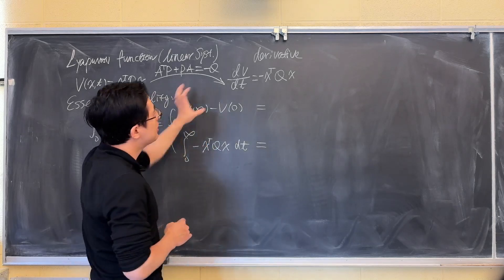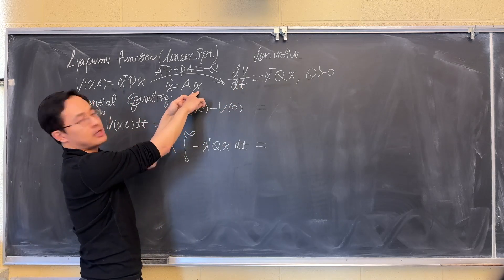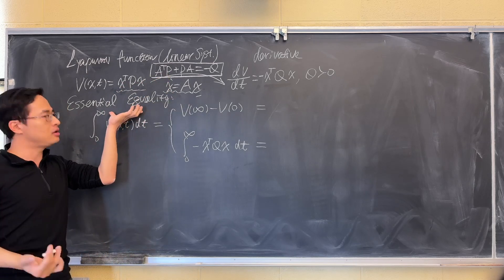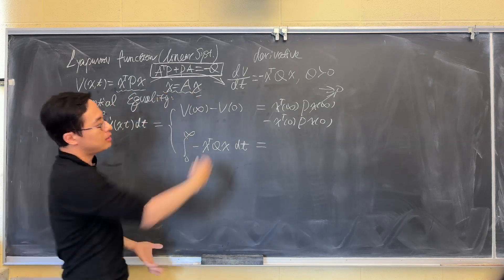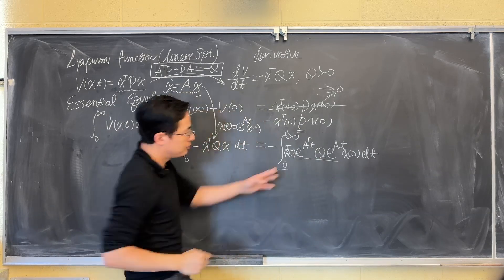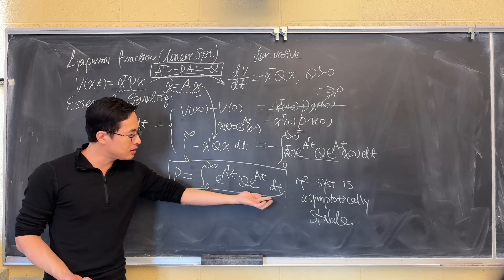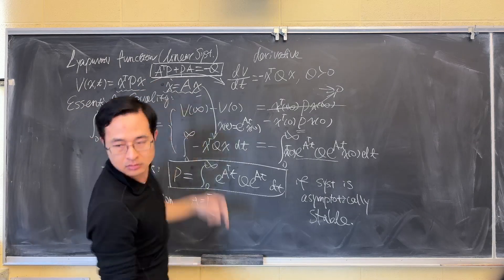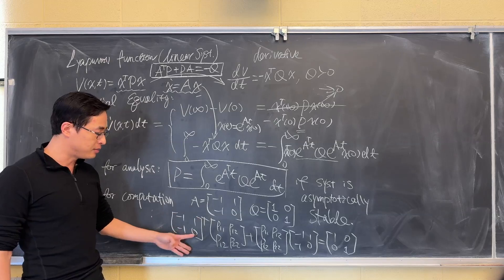🔢 Solving Lyapunov Equations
Whether you are working with control systems, stability analysis, or optimal control, the Lyapunov equation plays a crucial role in determining system stability and energy dissipation. In this video, we break down:

✅ The standard Lyapunov equation:  AX + XA^T = -Q
✅ How it relates to Lyapunov stability